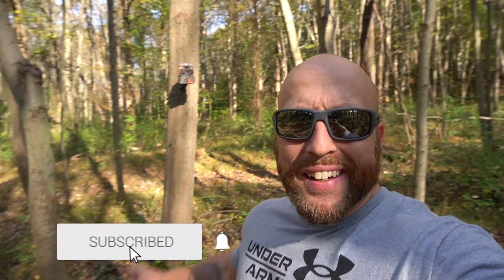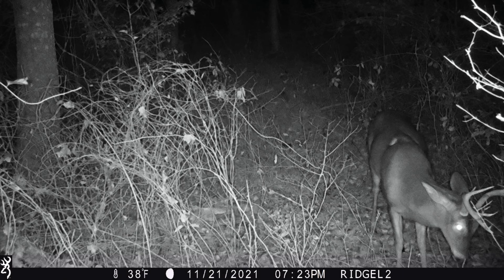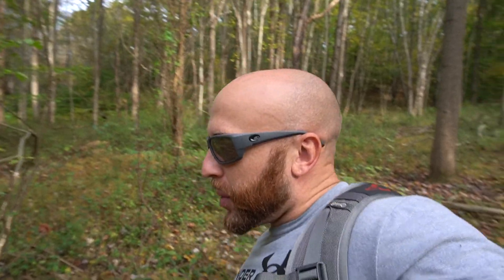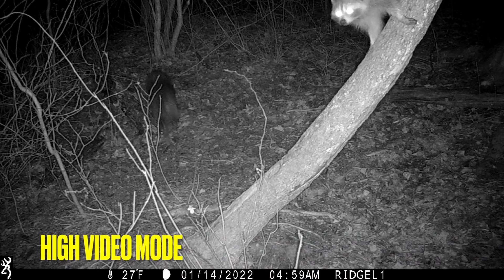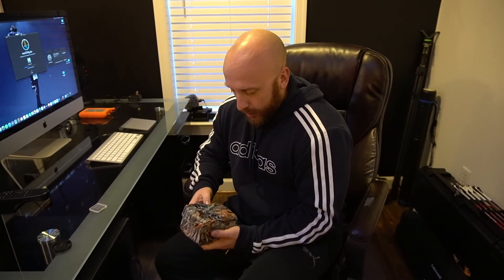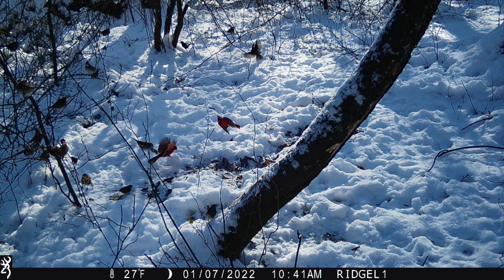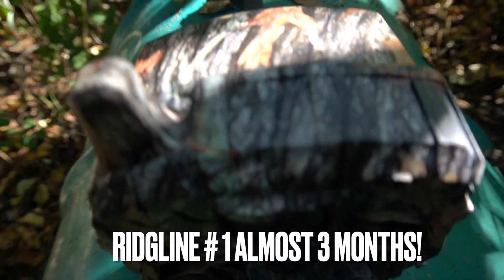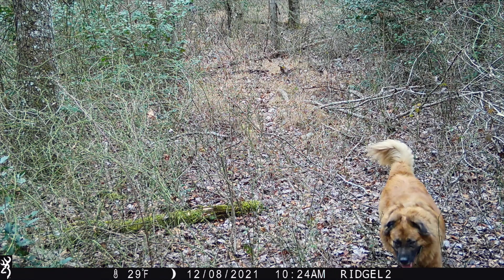Browning Defender Ridgeline Cellular/Wireless Trail Camera Review | Sample Pics & Videos Part 2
I spent a couple months learning and testing the Browning Defender Ridgeline wireless cellular trail camera.  I split the experience into 2 separate videos.  In this video I set the Defender Ridgeline right on an active scrape just as the rut kicked off!  I also show you how to use the Browning Strike Force website and mobile app to check your wireless pictures and videos.  If your new to wireless trail cameras you should try one they offer a great advantage for real time hunting, plus you don't disturb your hunting area.  I included both photos and video transmitted wirelessly and also taken directly from the Browning Defender Ridgeline wireless SD card.  The photo quality was identical when HD upload was requested compared to images off the SD card.  Which was outstanding.  The detection range is also excellent.  The video quality was not as good when transmitted wireless versus the video taken directly off the SD card.  You will also want to be aware of that you have to use an HD upload request to view a video!  Also not all plans currently offered allow video transmission.  I put this camera to the test and ran 2 of the Ridgelines until the batteries died.  The average battery life depends on many factors including temperature, signal strength and activity.  The 2 that I tested got an average of about 2 months of battery life, however both cameras also took some videos.  I recommend the Ridgeline to anyone who is looking for a mid priced cell cam this camera is reliable, has solid battery life, and takes high quality pictures.  Sometimes I steer away from review videos just because of the workload and people’s opinions differ and things are subject to change.  However I put an honest effort into these videos to help you guys make a decision on Wether this camera fits you.   I also am very selective in reviewing only products I believe in!  Browning makes awesome trail cameras and I own other models and have experience with them.  Their customer service is fantastic they were more than fair with me and they stand behind their products.

My Tripod: